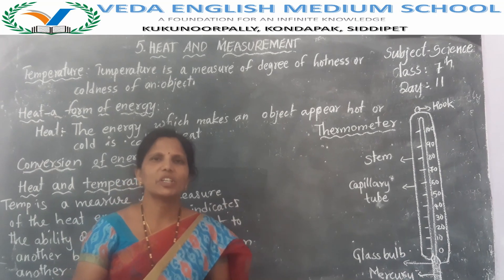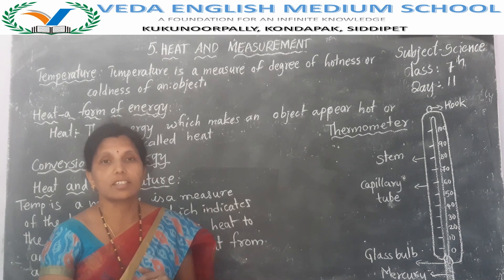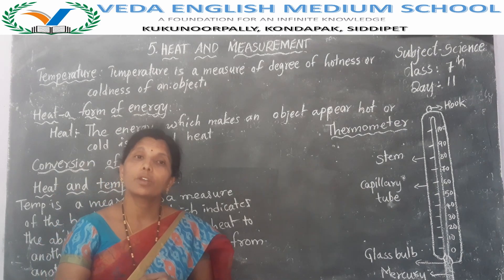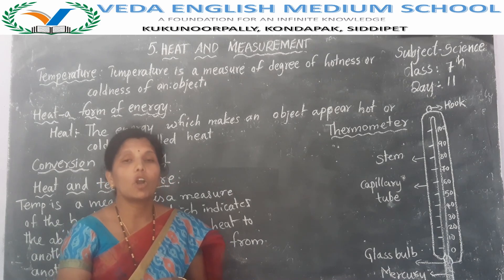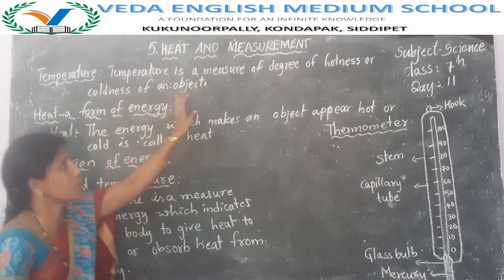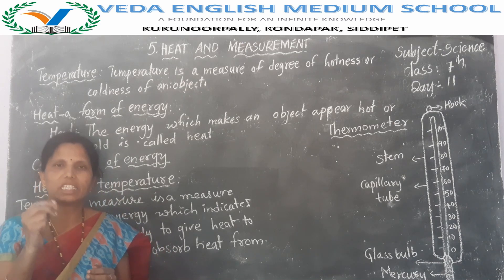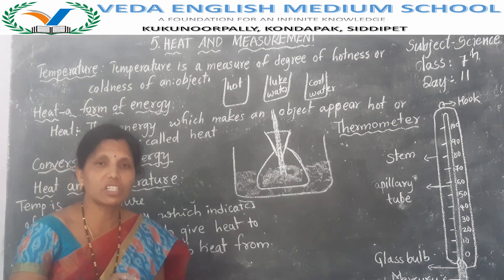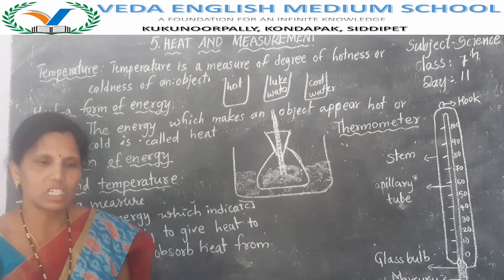7th CLASS SCIENCE# (DAY 11) LESSON 5 Heat And Measurement (Part 1)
7th CLASS SCIENCE# (DAY 11) LESSON 5 Heat And Measurement (Part 1)